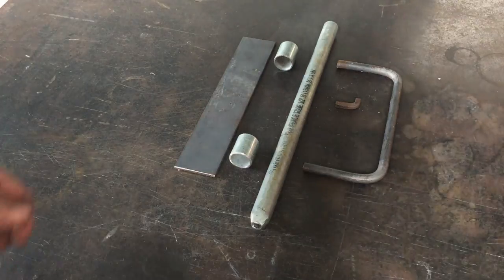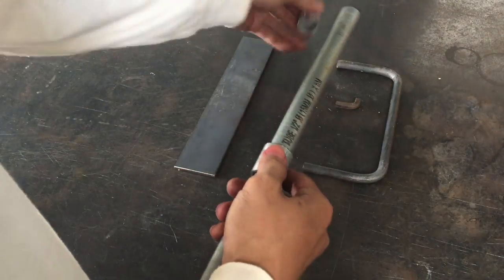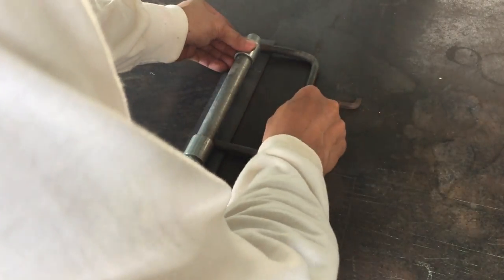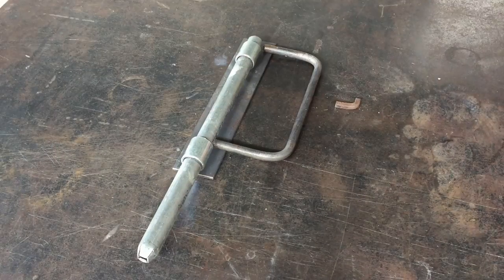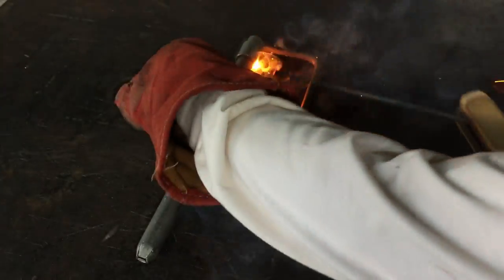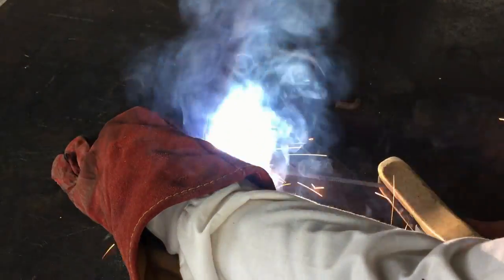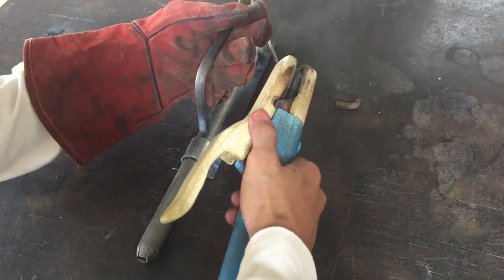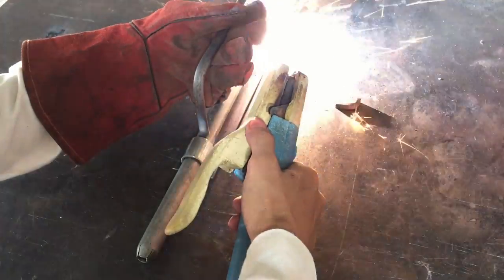Foot Bolt Gate Lock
Simple Craft is a short video that shows a simple metal fabrication ideas that can be used by viewers in their own project.

This video is a foot bolt gate lock or also known as foot lock which is perfect for securing your steel gate.